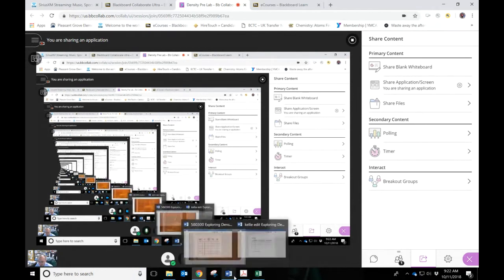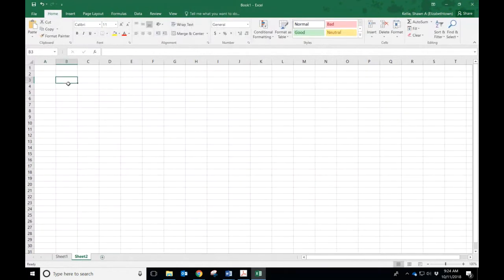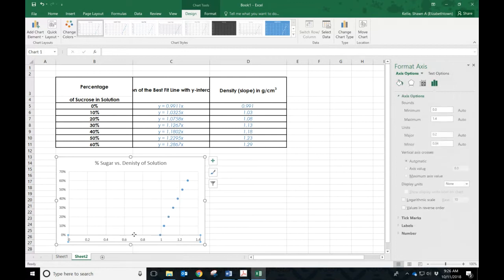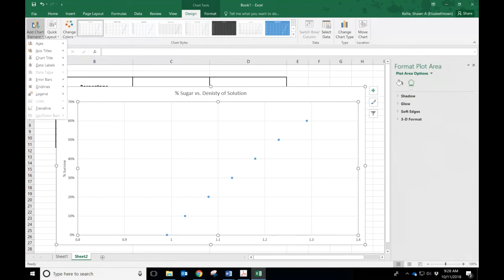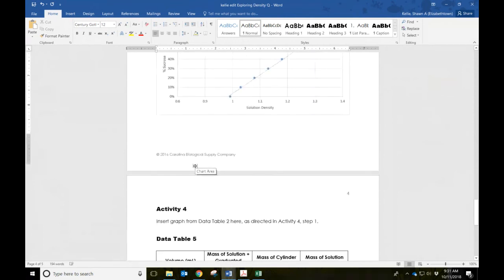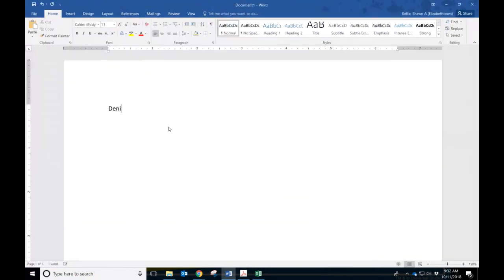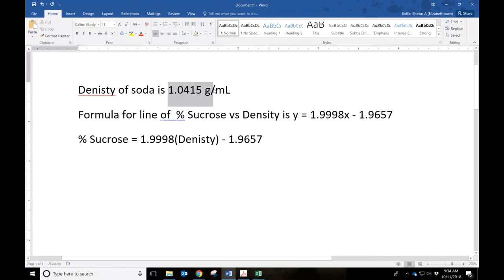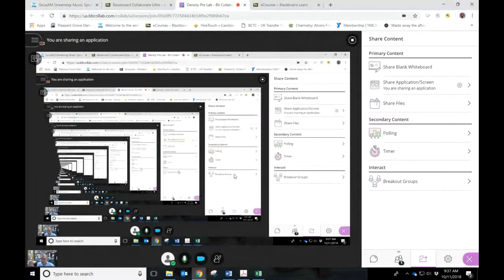145 Online Density Pre Lab Part 2 Activity 4 Density of a Soda.